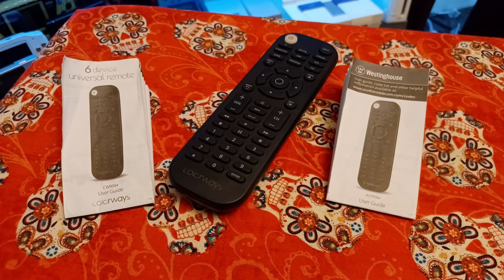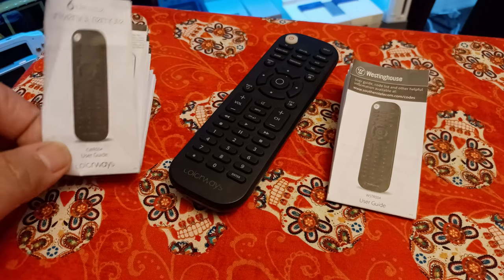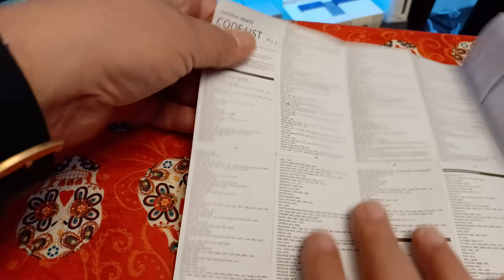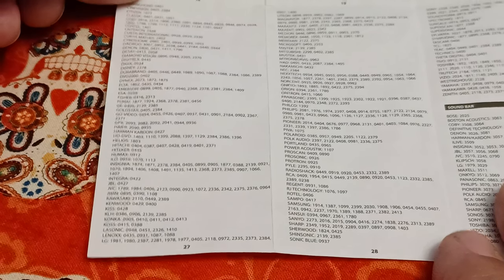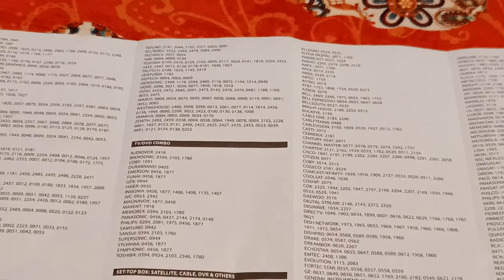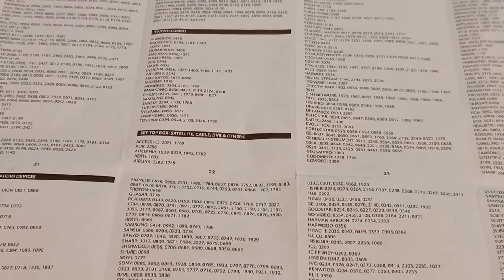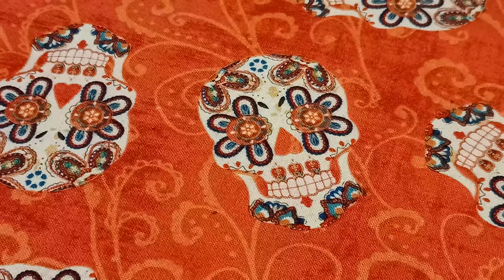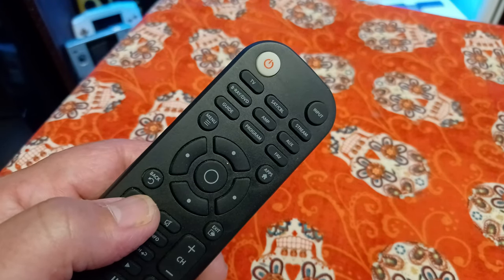Universal Remote WSTR004 and CWR004 for CRT Televisions | 2023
Thank you for stopping by. This model of Universal Remote is a very common Remote that is sold in various stores. I show you all the manual so you can pause the video and write down what you need.

Instructions on how to auto program.
Step:1- press and hold the PROGRAM button until the Power button lights up red.
Step :2- Select a device from one of the 6 buttons. The Red Power light will blink once and stay on. Press on hold down the OK button. While holding the button down,  the Power Button will blink as each code is tested. As soon as the device powers off. Release the OK button. This will lock that code in. Now test the other features on the remote to be sure it was the correct code saved.